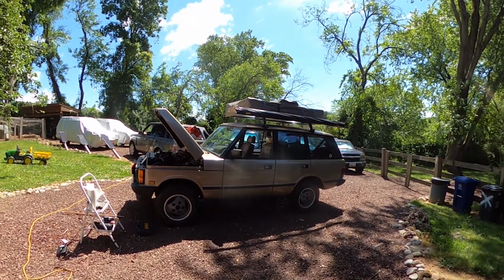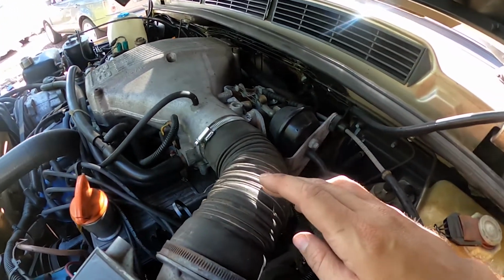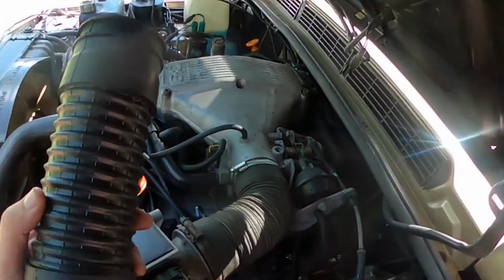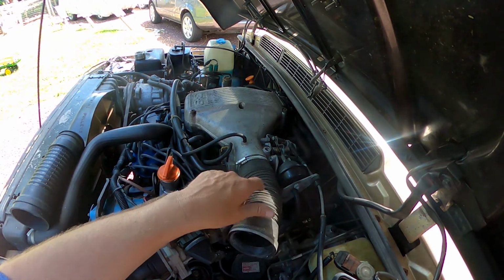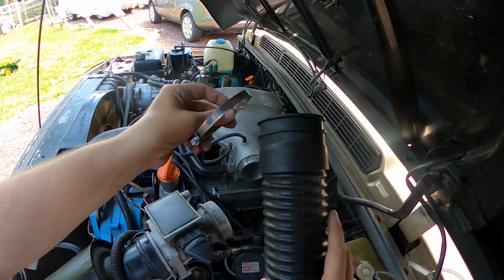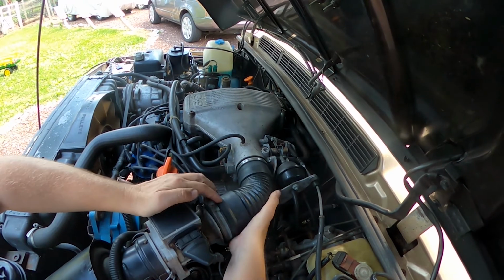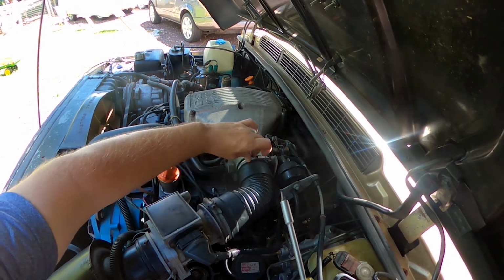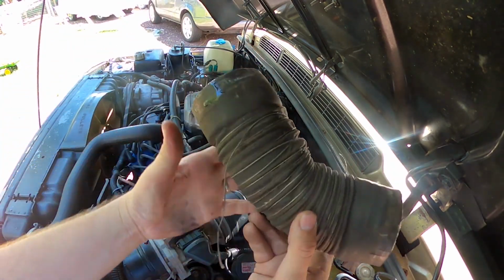Land Rover Range Rover air intake hose replacement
If you own a Land Rover Range Rover Classic, you might still have the original air intake hose on your RRC! As these get old, cracks, holes, and the overall condition can make them due for replacement. Otherwise, you might have performance issues, idling issues, and other gremlins popup upon acceleration. This is a $49 fix and takes about 5 minutes. Follow along as I replace the air intake hose on my 1991 Land Rover Range Rover Classic. Enjoy.

Jason and Jacks! | New building for projects | Jason & Jack"